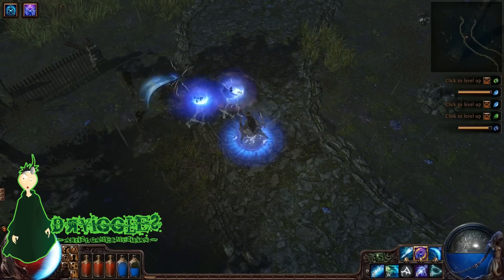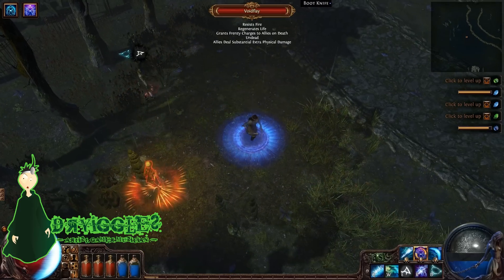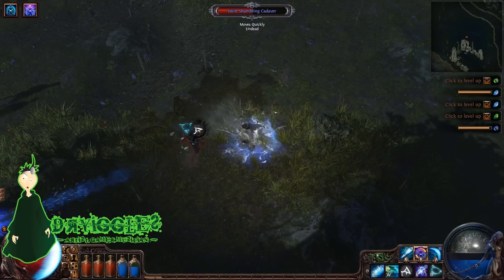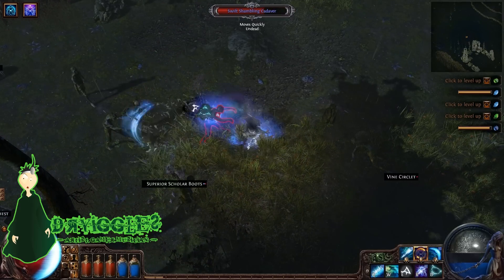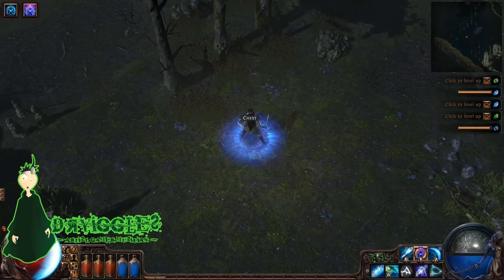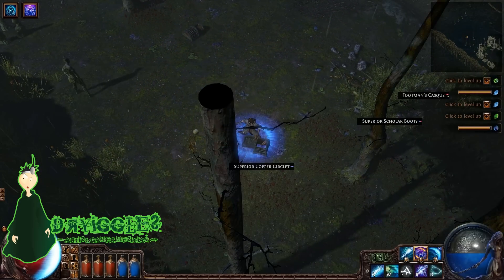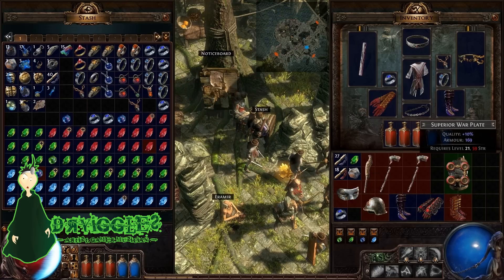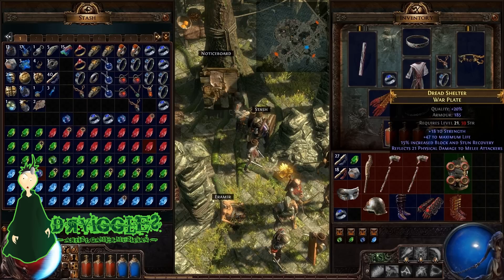Doctor Yiggles Introduces Path of Exile+Beta Key Giveaway